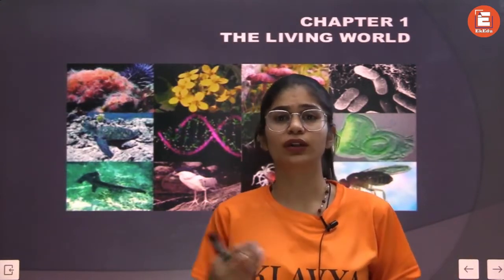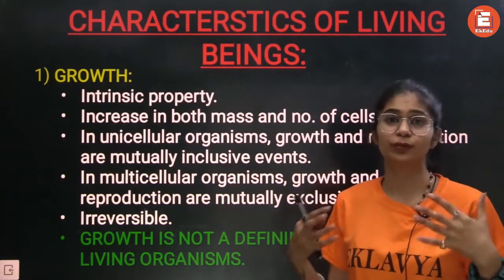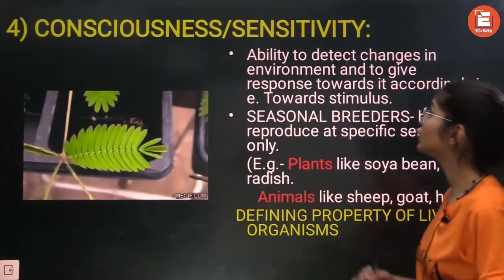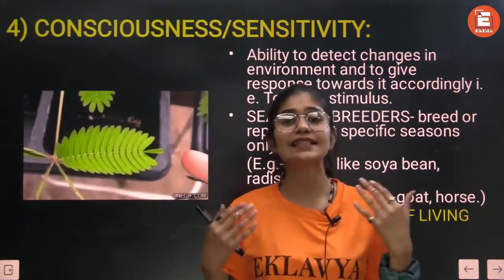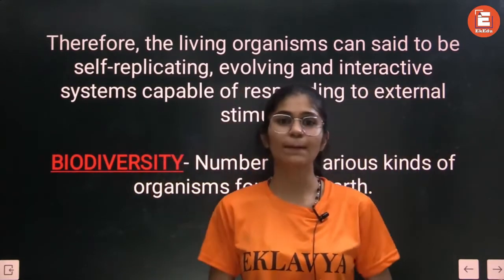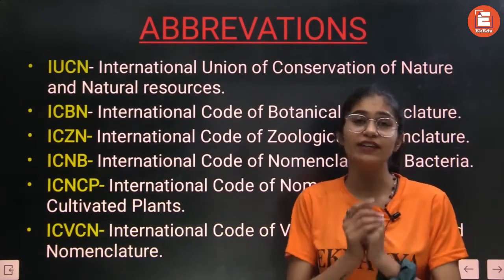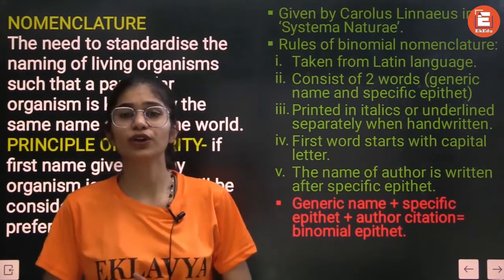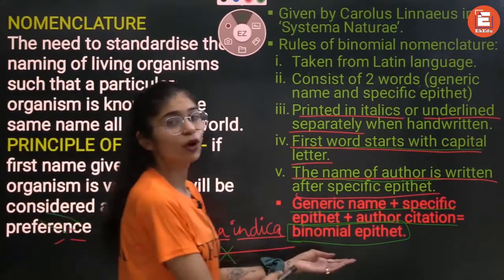The Living World - Characteristics of Living World Le.01 | Biology Class 11 | EkEdu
The Living World for NEET 2021-22 Exam has been discussed in this video. In this lesson, Mam shares her various preparation strategies along with examples that will help you to crack the exam.

      11th & 12th Maths
EkEdu Youtube Channels Links
➡️  EkEdu NEET & IIT:   @drsudhirtomarIASMENTOR